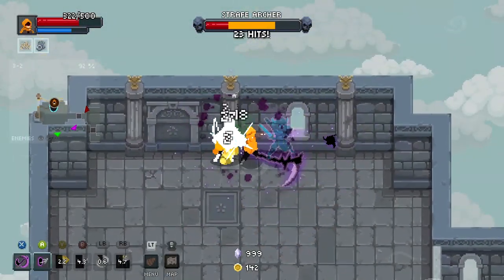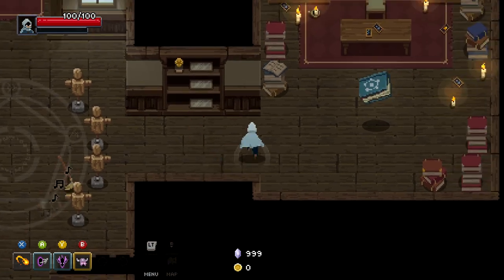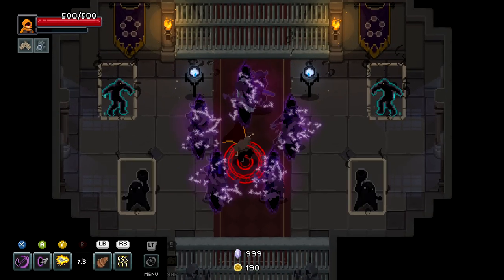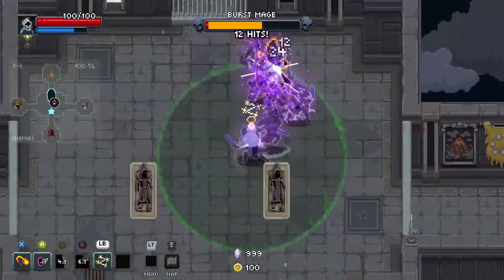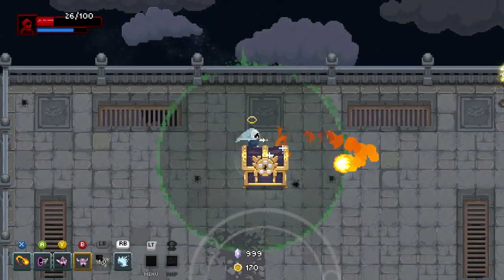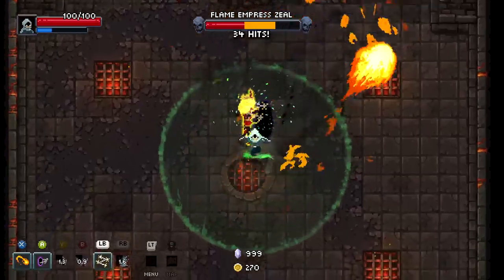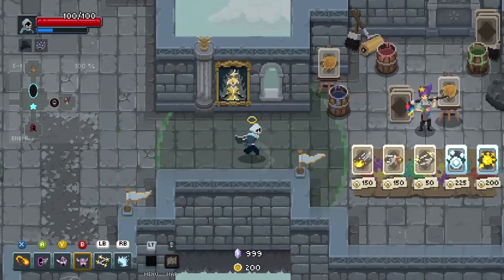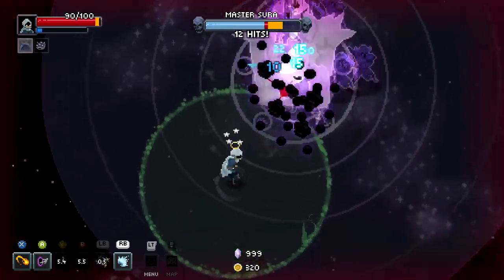2nd Anniversary Update - Wizard of Legend